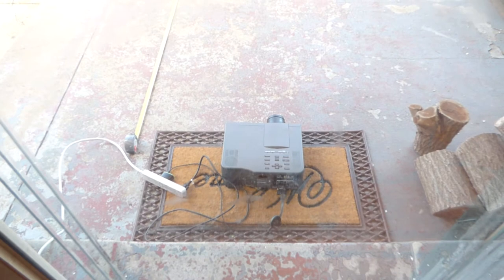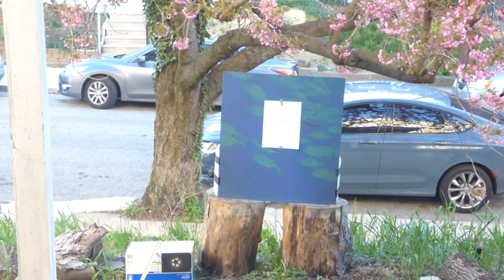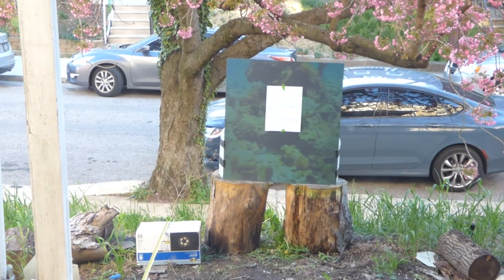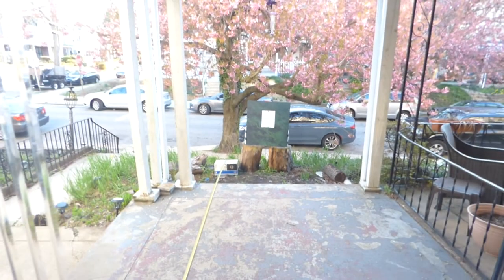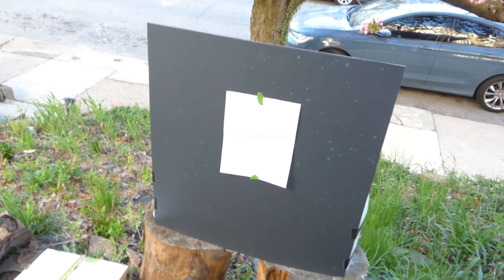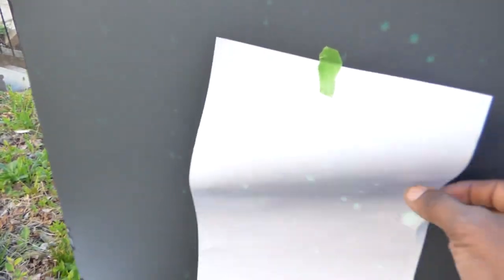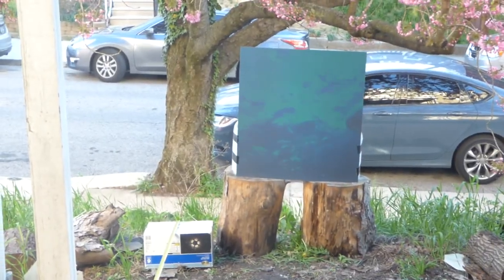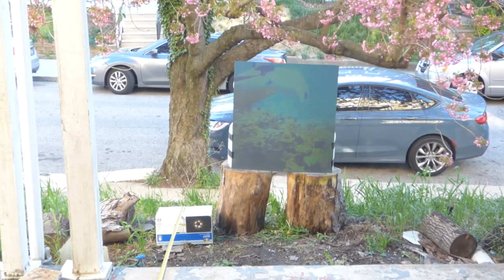Why our luminous superior ALR is the best and 3 day challenge to crow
RULES :
Projector 720p XGA under 1,200 lumens

Environment:
Outside in a open area without any form of protection including roof or walls can not be position on an angle screen must be position straight. Must be fully exposed by ambient light from all angles ( OUTSIDE )

Projector distance: projector  distance  11 to 12 feet from the screen measuring tape must be presented in video.

Please note match or  better the demonstration if not anything else outside the demonstrations will be considered to be a complete fail.